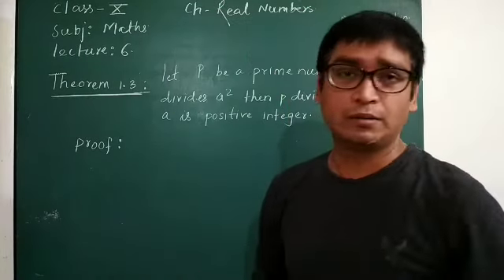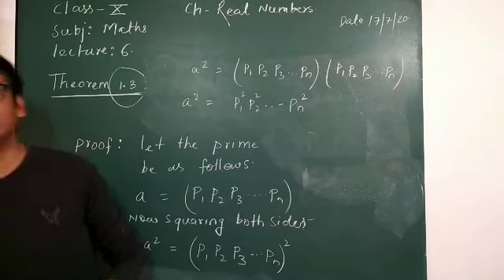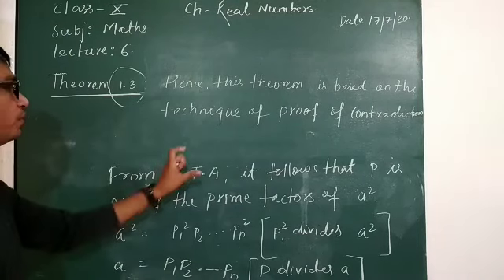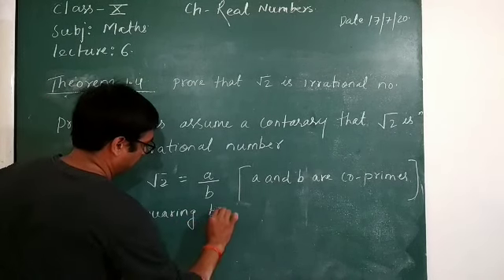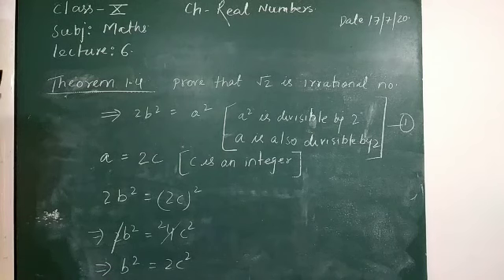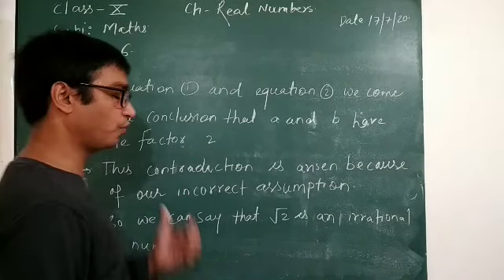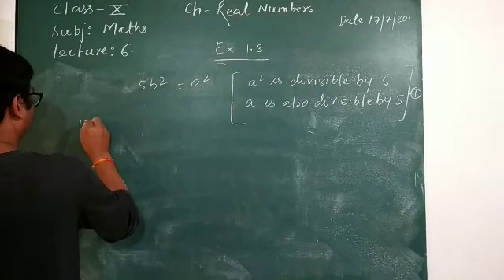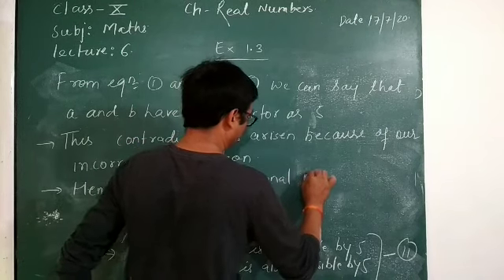17 July 2020